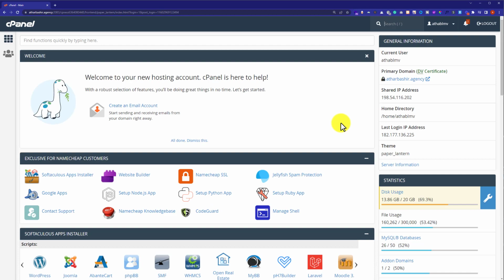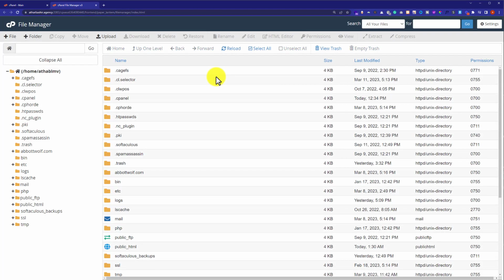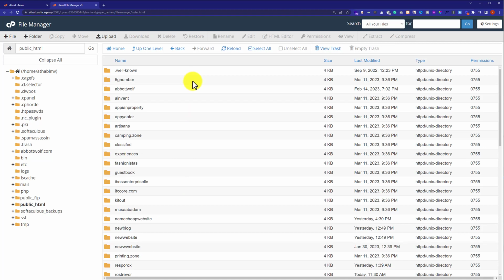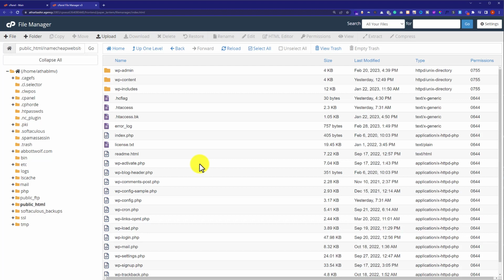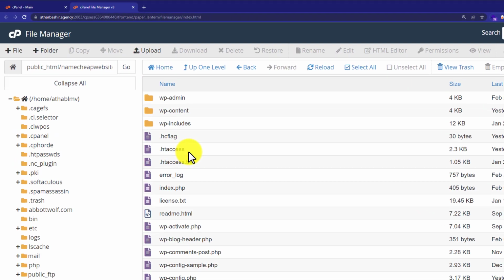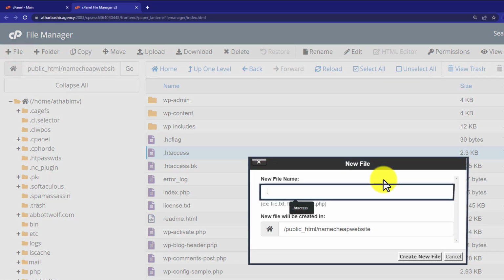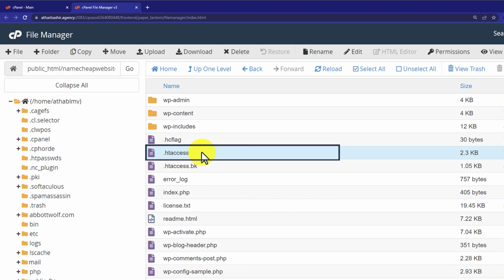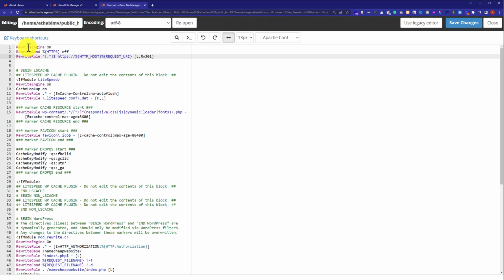How To Redirect Http To Https In Cpanel 2026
Learn how to redirect http to https in cpanel in 2026. At first, we will log in to Cpanel and then we will redirect http to https in cpanel. This is the easiest way to redirect website from http to https in cpanel and can be done within two steps. Redirecting from http to https is important for website security and can also help improve your website's search engine ranking.

In This Video Tutorial You’ll Learn :

1. How To Redirect Http To Https In Cpanel
2. How To Redirect Website From Http To Https

Follow the simple steps to redirect http to https in cpanel:

1. Login to your cpanel account
2. Navigate to Files and then file manager
3. Go to Public_HTML and find .htaccess file
4. Add the code to the file and click save.

That’s it you have successfully redirected your website from http to https in Cpanel.